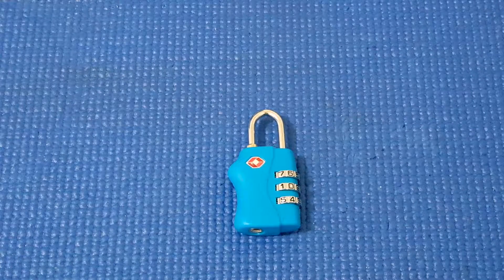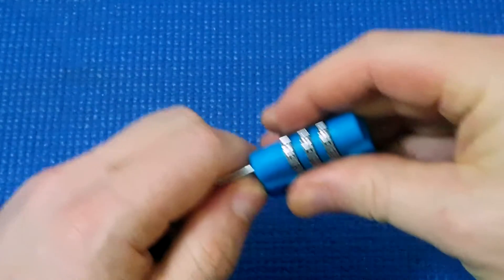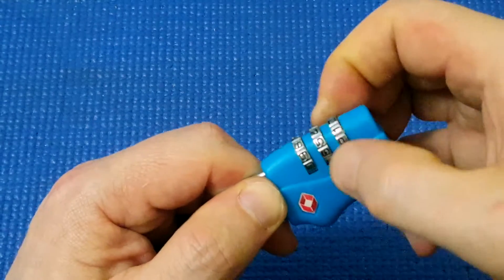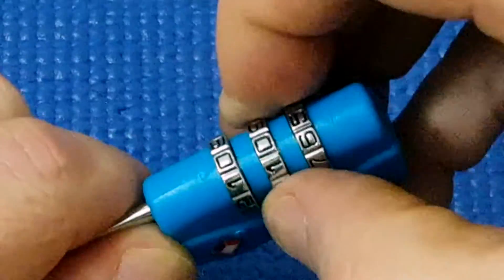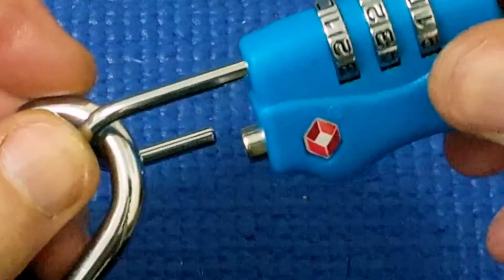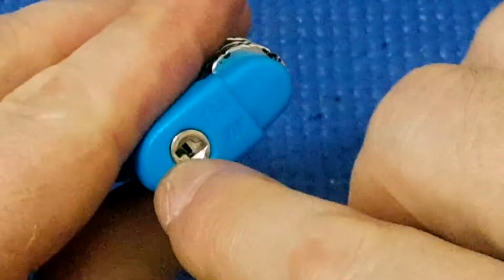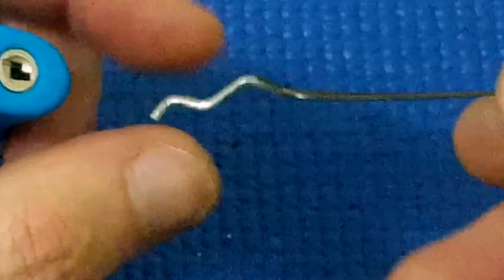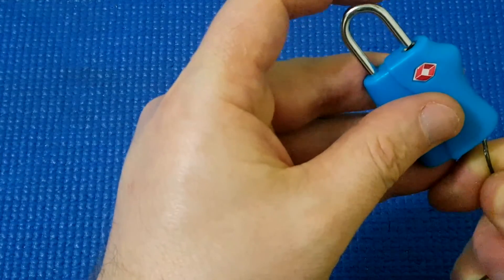(Picking 115) TSA combination padlock TSA007 (picked & decoded)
How to crack open a TSA combination padlock TSA007 via decoding and picking.